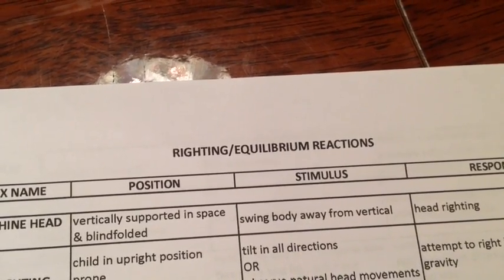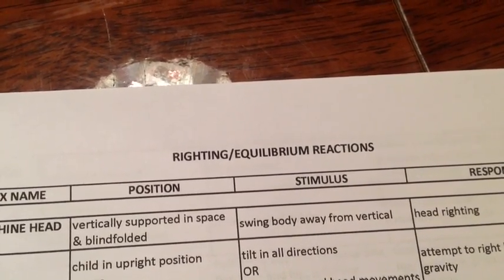Righting/Equilibrium Reactions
Labyrinthine Head Righting, Optical Righting, Body Righting Acting on Head, Neck Righting acting on Body, Body Righting Acting on Body, Landau, Positive Support (Upper and Lower Extremities), Visual Placing, Protective Response Upper Extremity (Forwards, Sideways, Backwards), Protective Response Lower Extremity (Downward), Protective Staggering Reaction, Protective Shift Reaction (Lower Extremity), and Amphibian Reaction.

Just some OT students having some fun with Righting and Equilibrium Infant Reactions. Hope this helps you in studying  infant reflexes! Be sure to check out my Primitive Reflex Video as well!